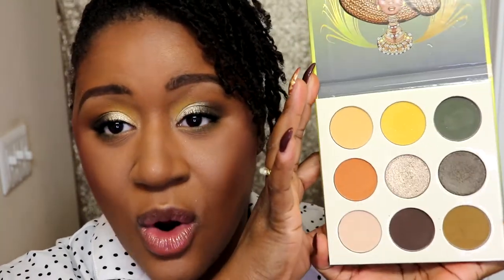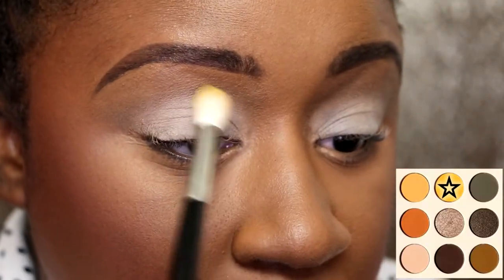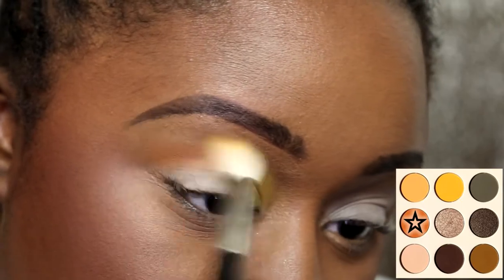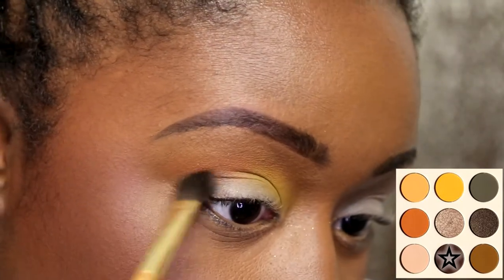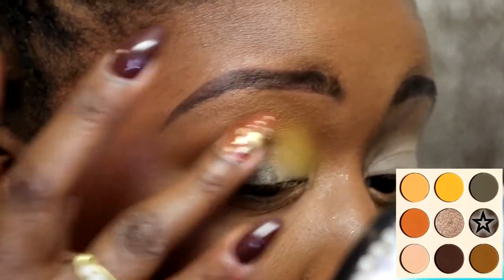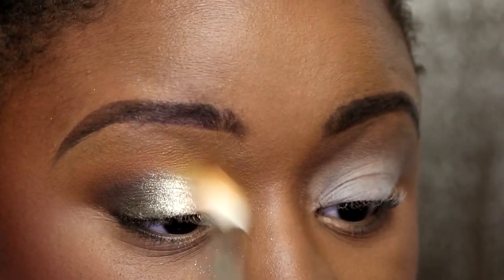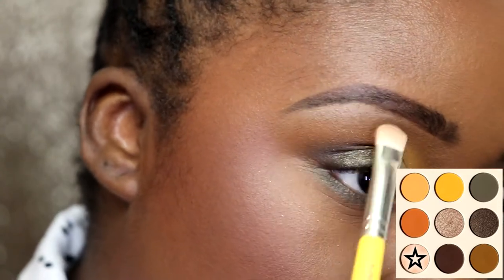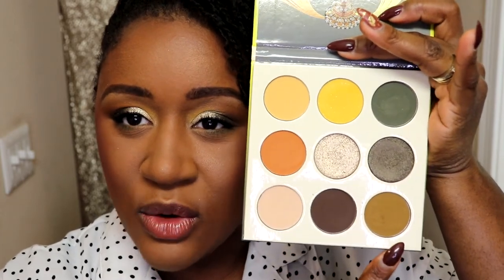NEW from Juvia's Place **The Nomad Palette** 1st Impressions and Demo | Ashley Crutchfield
Hi Guys!  I purchased the NEW Nomad Palette from Juvia's Place!  I share my 1st impression thoughts on the palette and an eyeshadow look.  Let me know your thoughts!

Let's Keep in Touch:
Products Mentioned:
Juvia's Place Nomad Palette
My Foundation Shades:
PUR 4-in-1 Love Your Selfie Foundation (DPG1)
Juvia's Place I am Magic Velvety Matte Foundation (300 Gabon)
MAC Pro Longwear Nourishing Foundation (NC50)
Smashbox Studio Skin (4.25)
NARS Natural Radiant Longwear (New Caledonia)
Hourglass Vanish Liquid Foundation (Sable)
NYX Can’t Stop Won’t Stop (Sienna)
Laura Mercier Flawless Lumiere Foundation (Ganache)
Tarte Face Tape Foundation (53G Deep Golden)
Smith & Cult Veiled Threat Microsmooth Blurring Foundation (430)